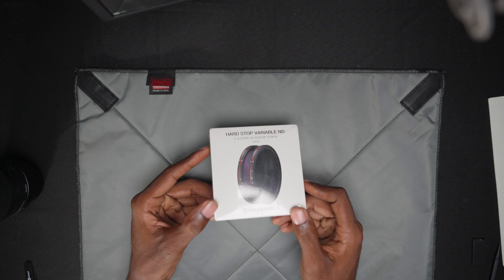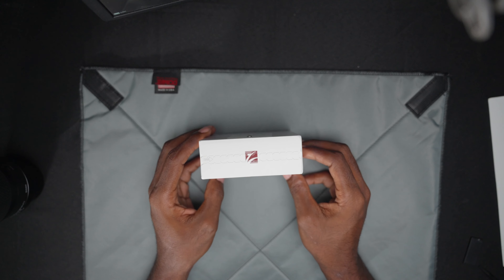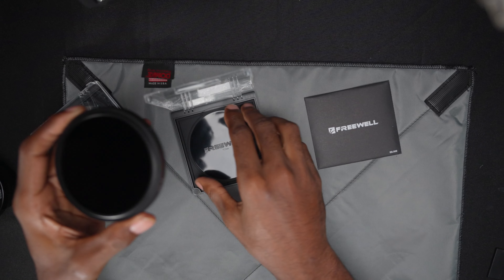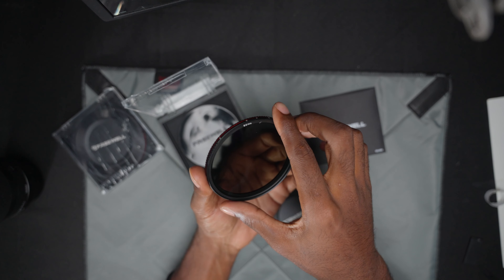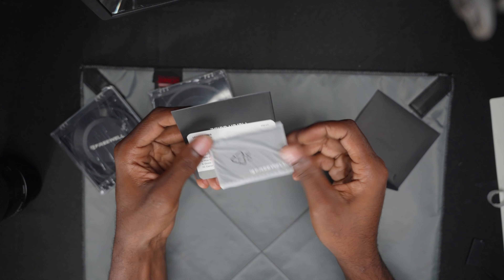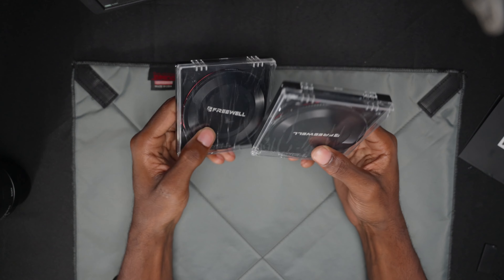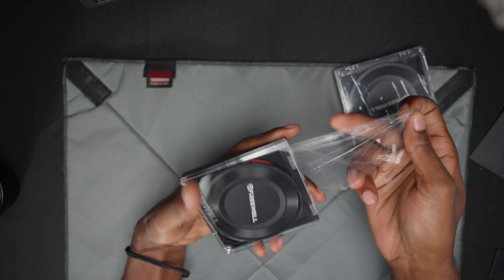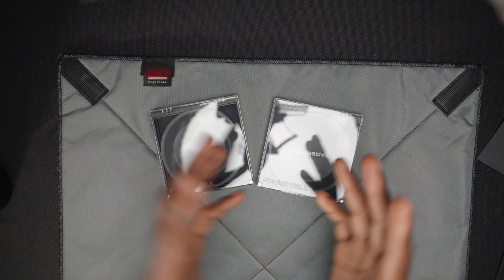Freewell Variable ND Filter Unboxing and Overview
In this one we go over the Freewell Variable ND Filter and see what it has to offer in the box and a bit of my first impressions.
✘ Items Mentioned
Freewell Variable ND Filter (Amazon)